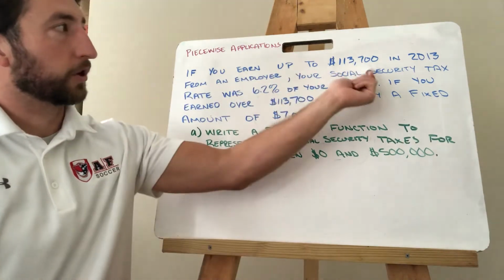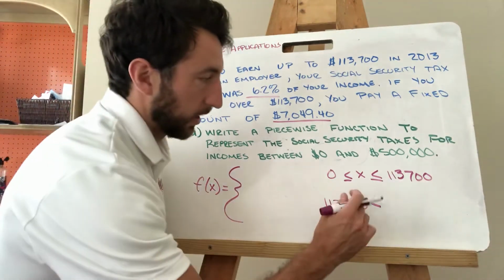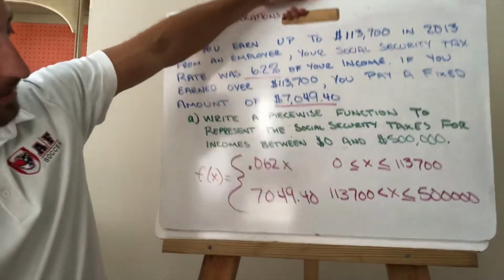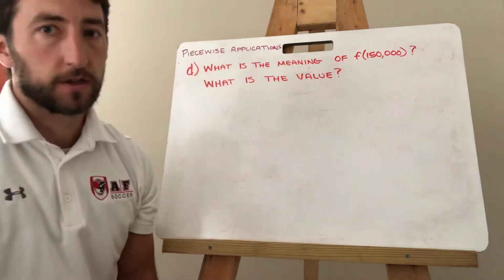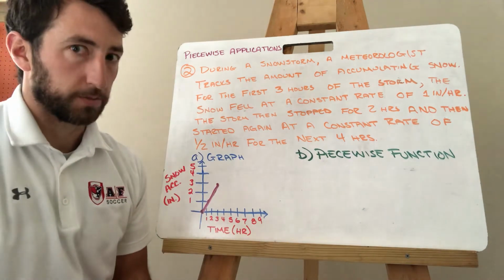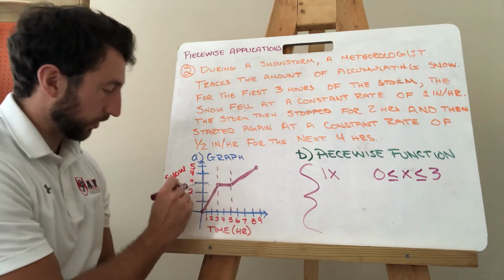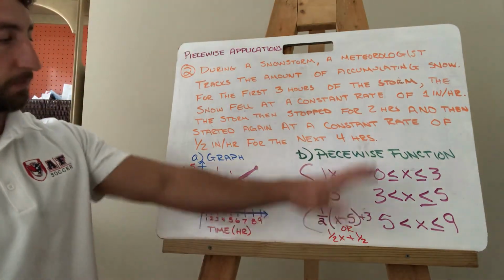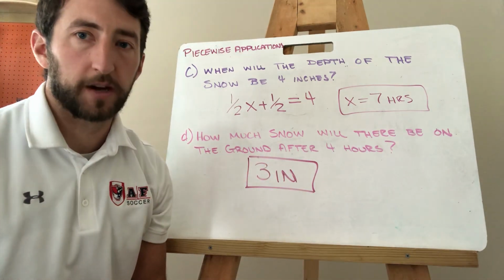Blackwelder - Piecewise Applications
2 examples of how to solve piecewise word problems